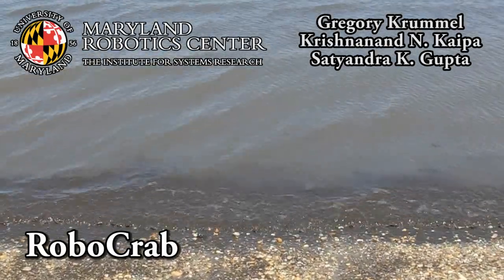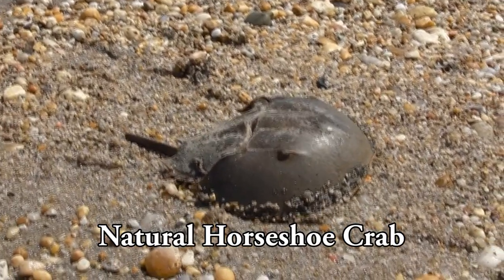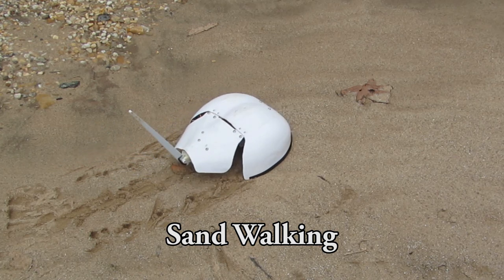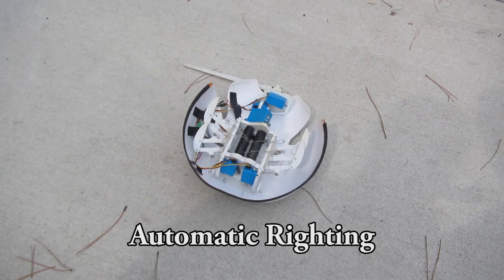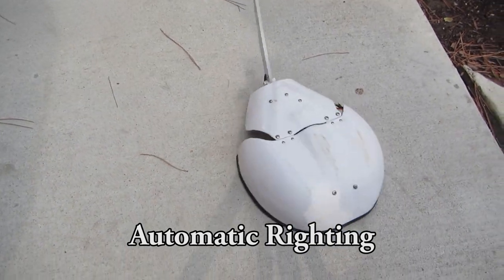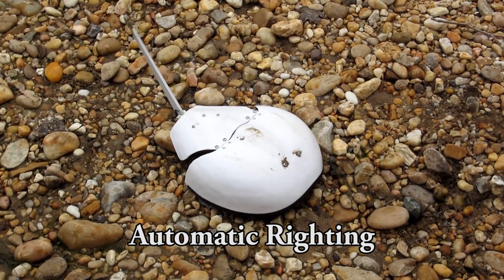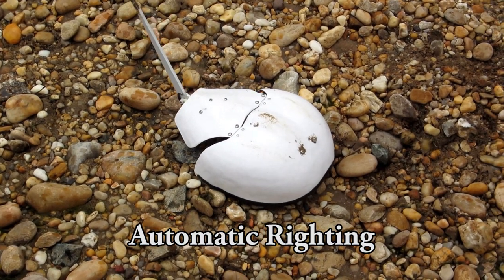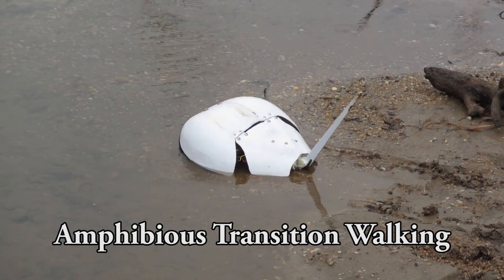RoboCrab: A Horseshoe Crab Inspired Amphibious Robot for Righting in Surf Zones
This video presents RoboCrab, an amphibious robot capable of traversing moderate surf zone environments. By taking inspiration from the morphology, locomotion, and righting behaviors of a horseshoe crab, the robot is designed for traversal and righting on granular terrain, open water, and turbulent surf zones.